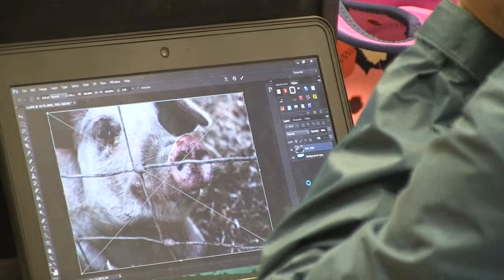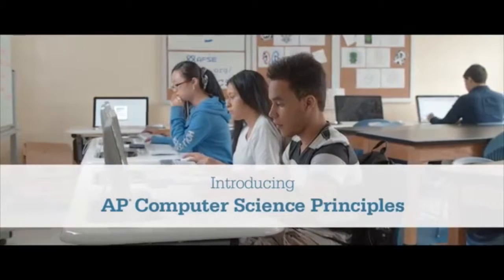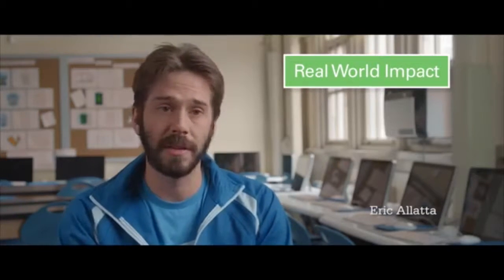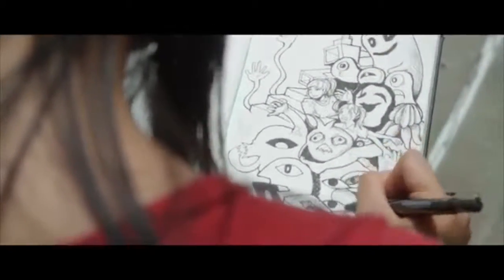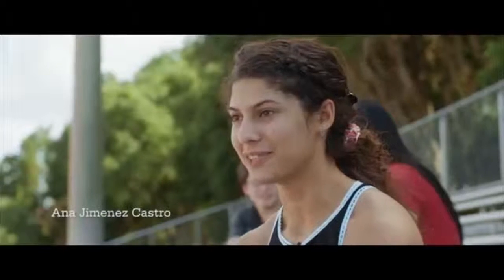Announcements December 8th 2015